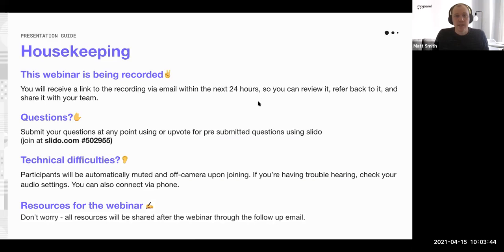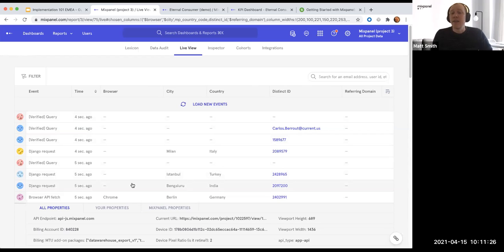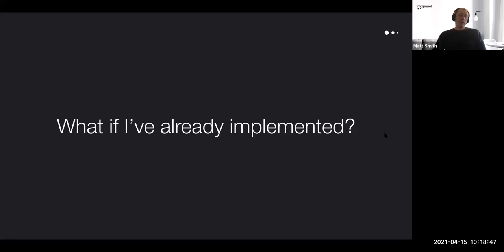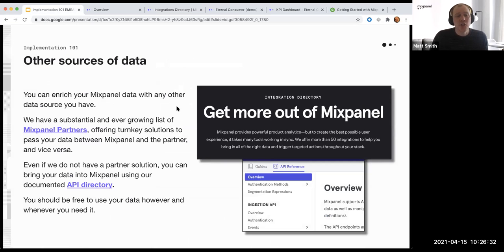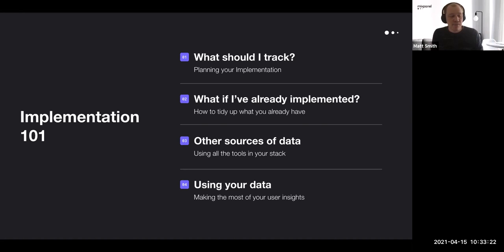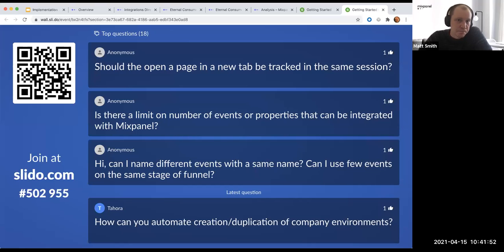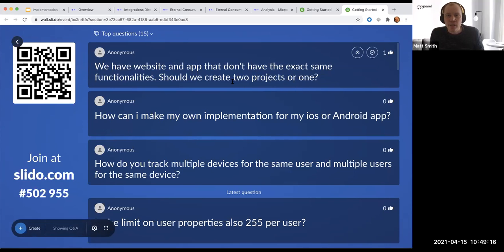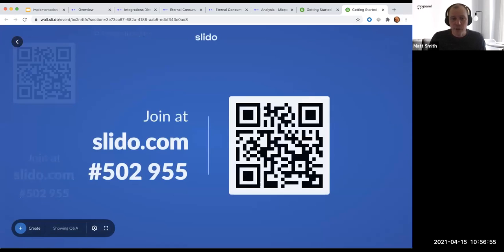Getting Started with Mixpanel: Implementation 101 (EMEA)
We hear you! Implementing product analytics can feel like a daunting task…but it doesn’t have to be.

A strong analytics implementation strategy can enable you and your team to make effective, data-backed decisions, faster.

Watch this session to learn:

- The events all companies (including you!) should be tracking

- The differences between events and properties—and why they both matter

- What other sources you can use to enrich your Mixpanel data and get even more out of it

- How to derive actionable insights from your data